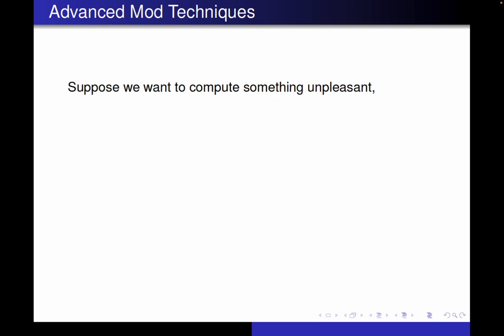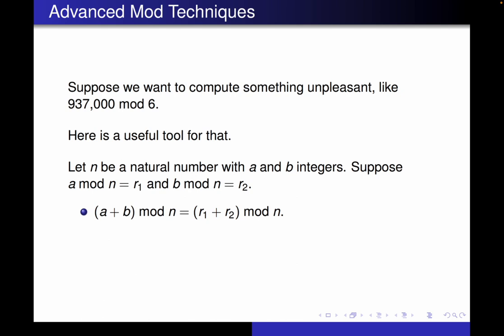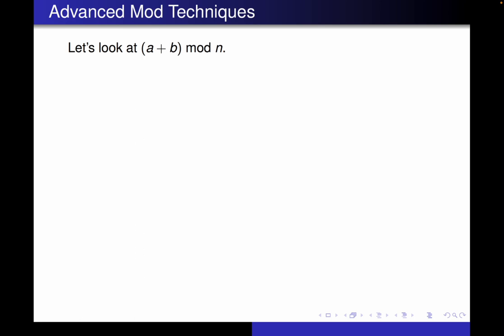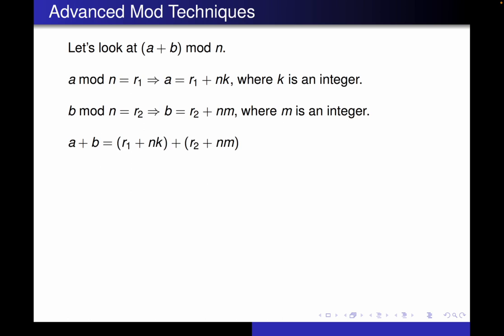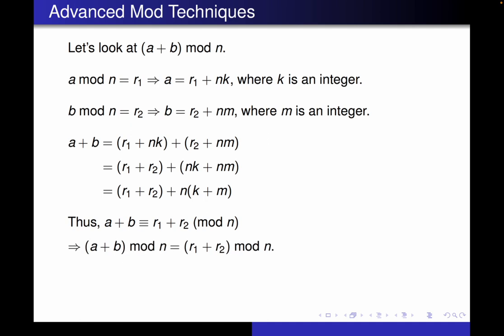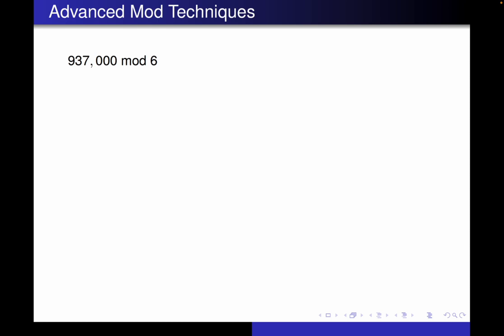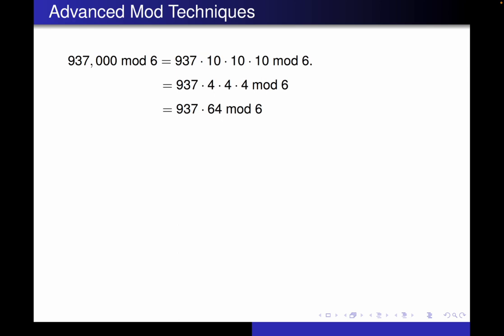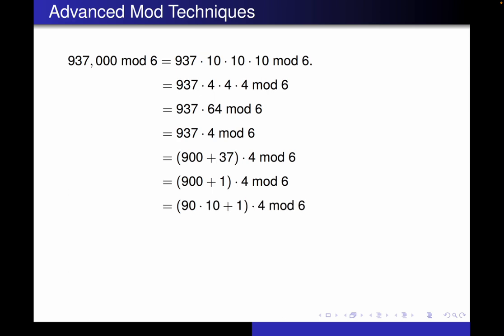Advanced Mod Techniques (Section 5.2)